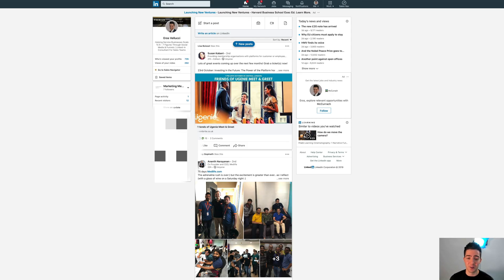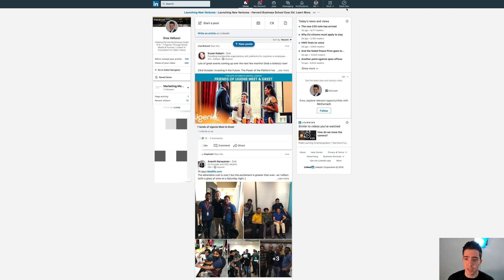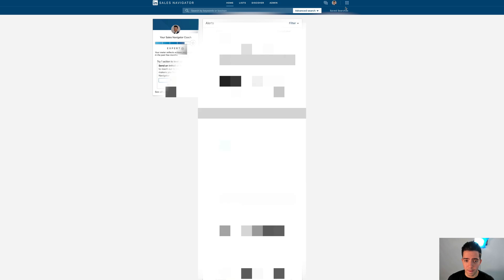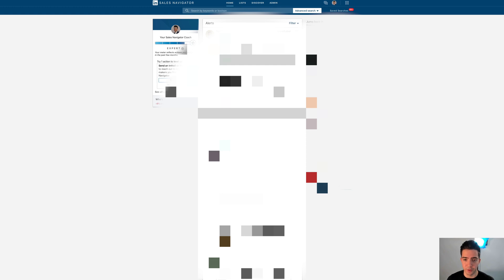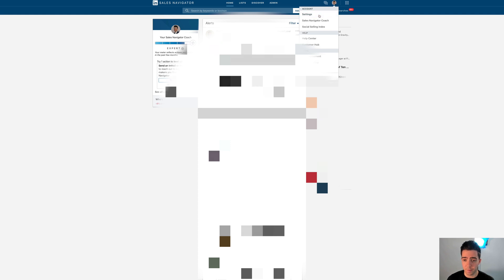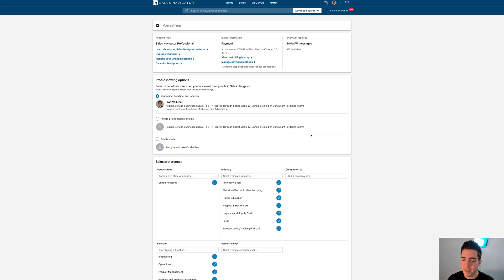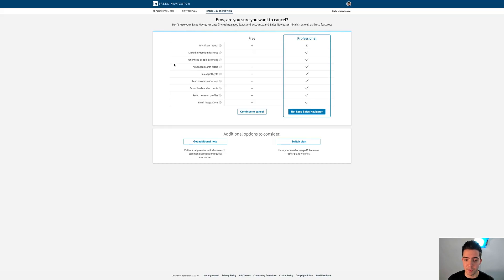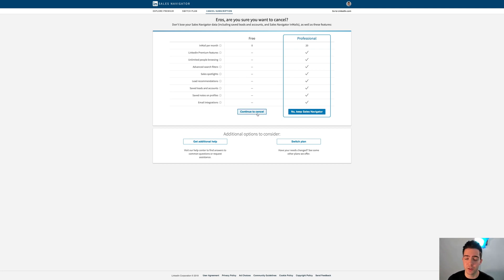how to cancel linkedin premium account - how to cancel your linkedin premium account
A super quick tutorial on how you can delete your Linkedin account in 2019.

I hope you found it useful as LinkedIn is always moving features around on the platform.

📈 If You Would Like To Be A Client Watch My Free LinkedIn Case Study

how to cancel linkedin premium account - how to cancel linkedin premium account  canceling process.
 linkedin premium account in app, linkedin premium, linkedin premium account, how to cancel linkedin premium account on iphone app, Some stuff about How To Cancel Linkedin Premium Account On Mobile

How to cancel linkedin premium account on iphone app
 app, how to cancel linkedin premium account in app, linkedin premium, linkedin premium account, how to cancel linkedin premium account on iphone app,

how to cancel your linkedin premium account. How to cancel linkedin premium on android app